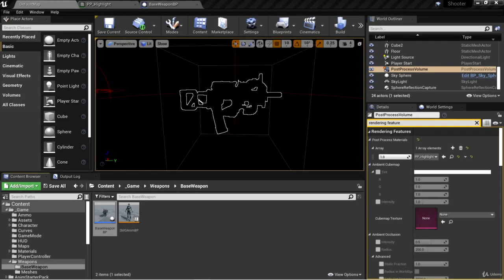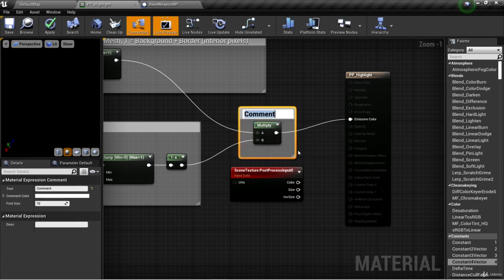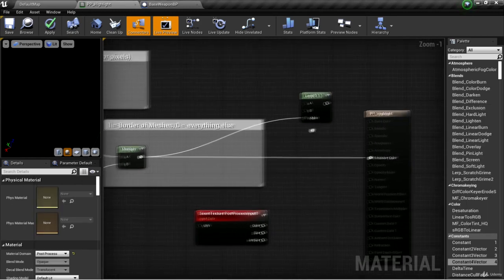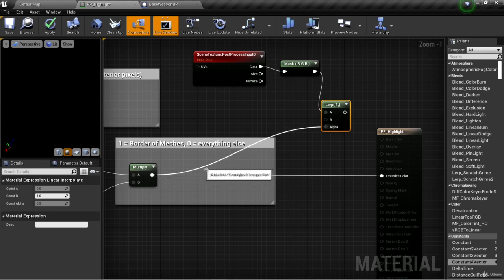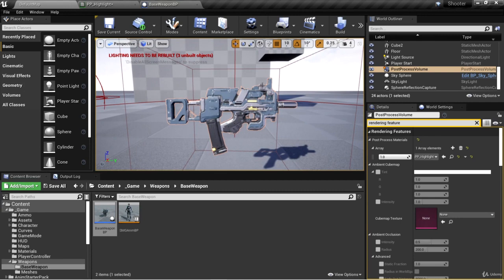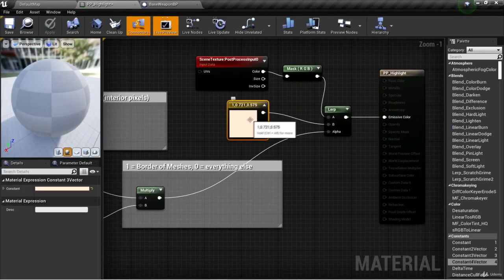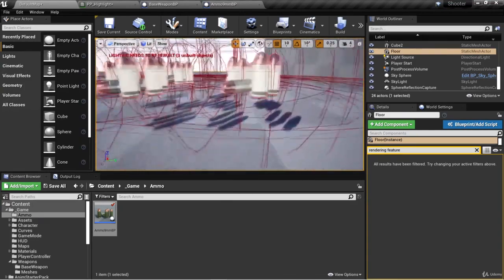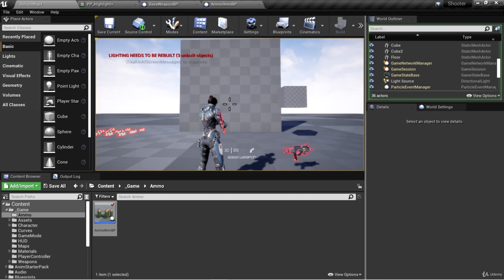150. Adding the Border to the Scene Color